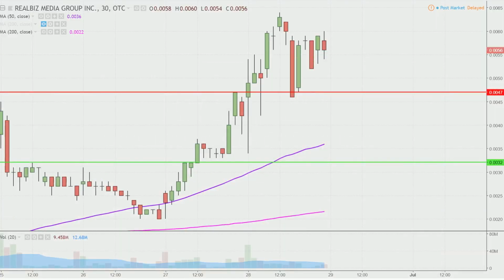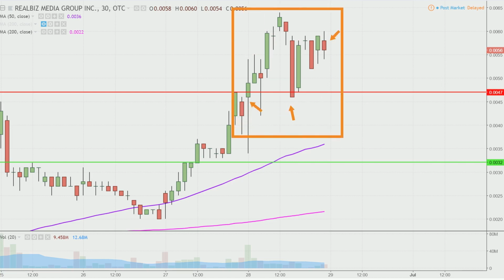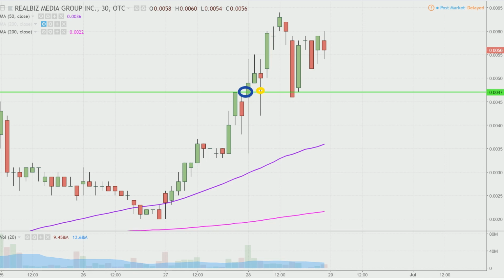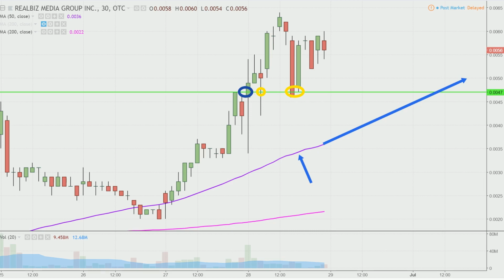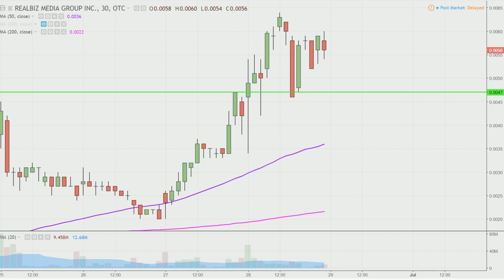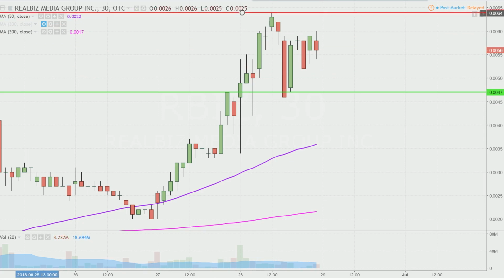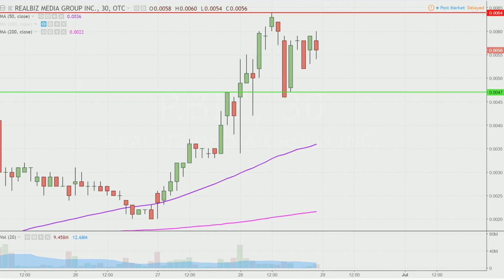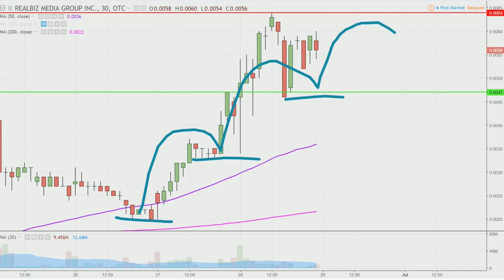RealBiz Media Group, Inc. - RBIZ Stock Chart Technical Analysis for 06-28-18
Learn how to read stock charts and identify technical patterns as ClayTrader does a quick stock chart review on RealBiz Media Group, Inc. (RBIZ).